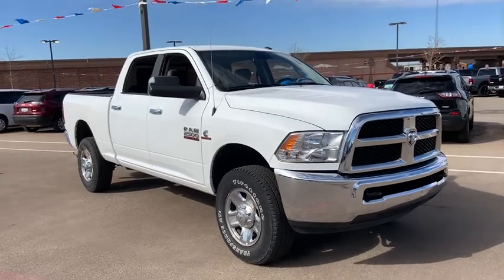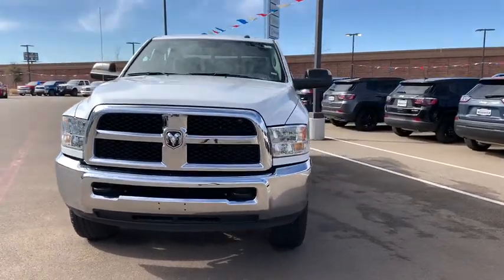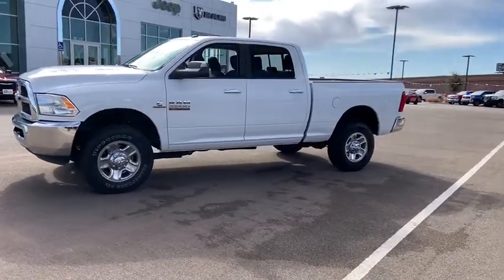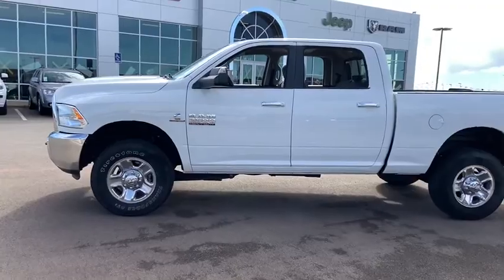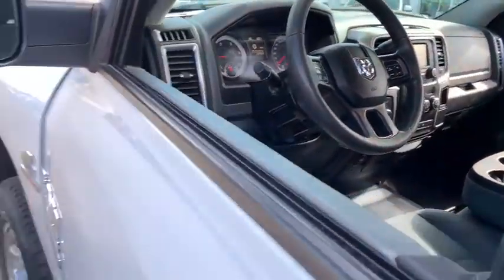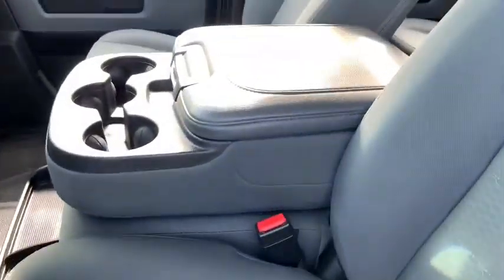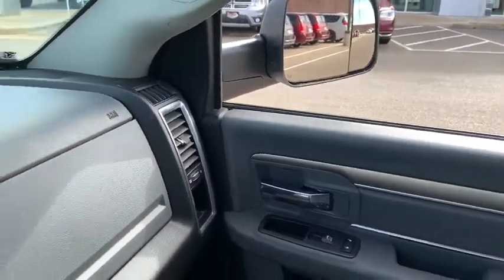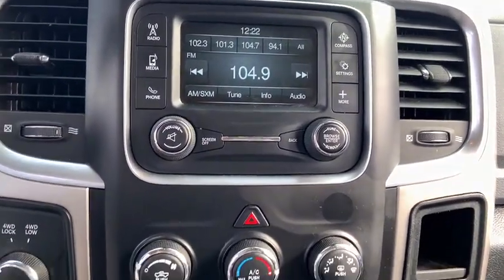2018 RAM 2500 Lubbock, Amarillo, Plainview, Hereford, Clovis, TX PW1639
Bright White Clearcoat  2018 RAM 2500 available in Plainview, Texas at Plainview CDJR. Servicing the Lubbock, Amarillo, Hereford, Clovis, TX area.

Awesome!! CARFAX 1 owner and buyback guarantee* This workhorse 2500, with its grippy 4WD, will handle anything mother nature decides to throw at you* New Inventory* Less than 29k Miles!!! You've been looking for that one-time deal, and I think I've hit the nail on the head with this extensive Truck! Optional equipment includes: Engine: 6.7L I6 Cummins Turbo Diesel, Tires: LT275/70R18E OWL On/Off Road, Power Black Trailer Tow Mirrors, Rear Window Defroster, 180 Amp Alternator, Black Vinyl Floor Covering, Transmission: 6-Speed Automatic (68RFE), 3.42 Axle Ratio, Rear Power Sliding Window, Quick Order Package 2FG SLT...
Engine: 6.7L I6 Cummins Turbo Diesel, Tires: LT275/70R18E OWL On/Off Road, Power Black Trailer Tow Mirrors, Rear Window Defroster, 180 Amp Alternator, Black Vinyl Floor Covering, Transmission: 6-Speed Automatic (68RFE), 3.42 Axle Ratio, Rear Power Sliding Window, Quick Order Package 2FG SLT, GVWR: 10,000 lbs, 4 Doors, 4-wheel ABS brakes, 4WD Type - Part-time, 6.7 liter inline 6 cylinder engine, Air conditioning, Bed Length - 76.3 ', Clock - In-radio display, Compass, Cruise control, Dusk sensing headlights, Engine hour meter, External temperature display, Four-wheel drive, Head airbags - Curtain 1st and 2nd row, Intermittent window wipers, Overhead console - Mini, Passenger Airbag, Pickup Bed Type - Regular, Power heated mirrors, Power steering, Power windows with 2 one-touch, Privacy/tinted glass, Remote power door locks, Stability control, Tachometer, Tilt steering wheel, Traction control - ABS and driveline, Trailer hitch, Transmission hill holder, Trip computer, Video Monitor Location - Front